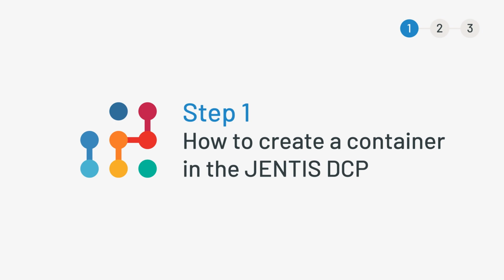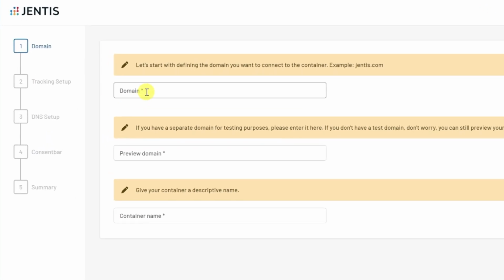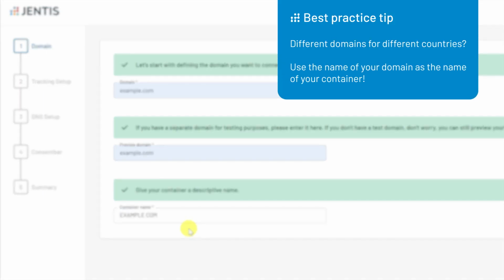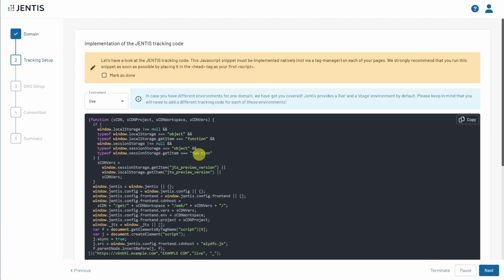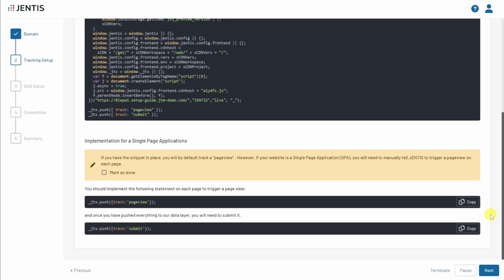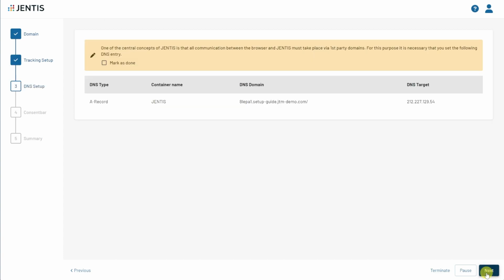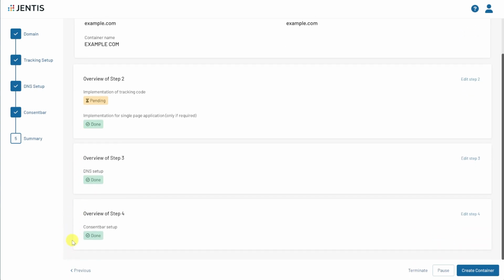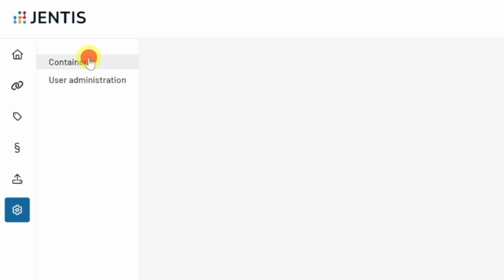JENTIS DCP - Container Assistent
Learn how to set up a new container for your tool configuration in the JENTIS DCP.

Get ready for the post-3rd-party-cookie-era and comply with ePrivacy & GPPR regulation with the patented JENTIS technology!

✔️ JENTIS is a Europe-based software-as-a-service solution.
✔️ JENTIS stands for unique data quality, control and multi-pixel administration.
✔️ JENTIS = 100% GDPR-compliant.

Thanks to a revolutionary approach, 100% first party data is collected and sent server-side. 📊
You are the first to own your data before you stream it to your advertising, analytics and storage tools with the JENTIS Tag Manager. 🤩